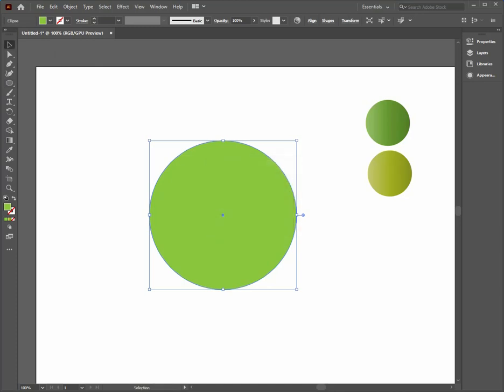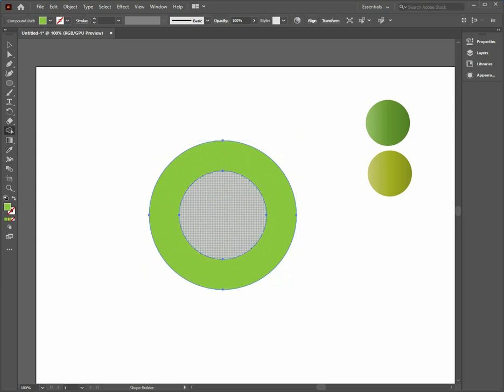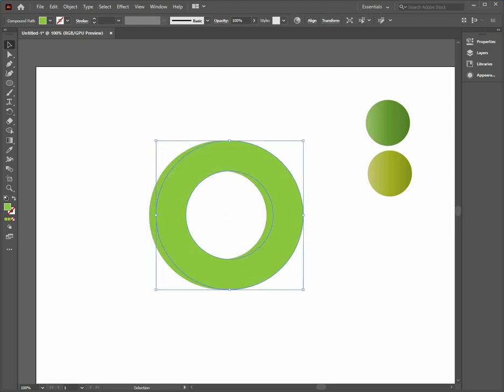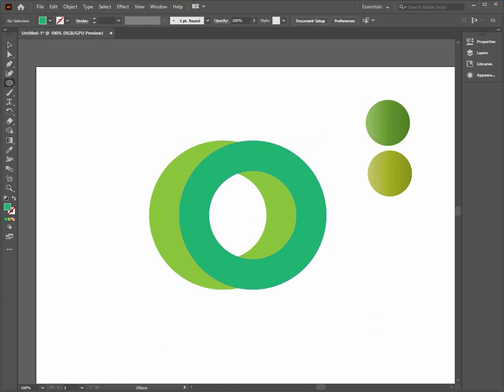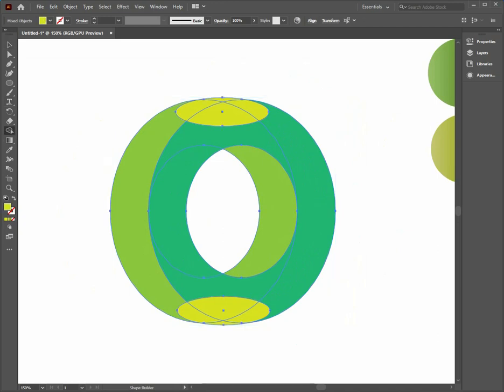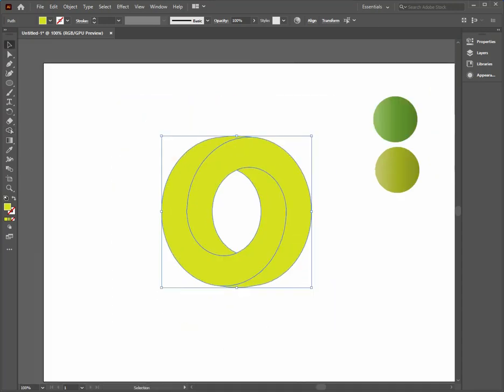Illustrator Tutorial: How to design an impossible circle logo in illustrator 2022